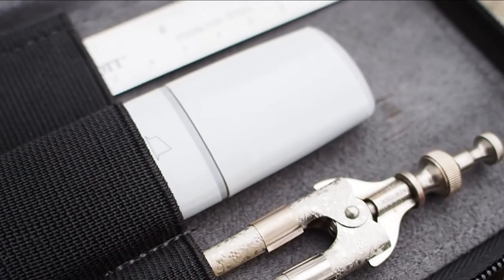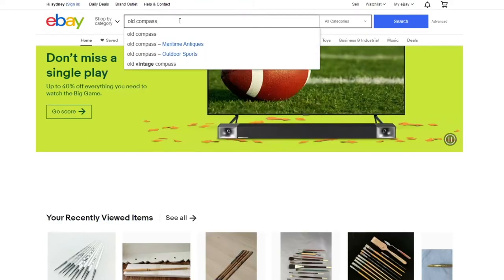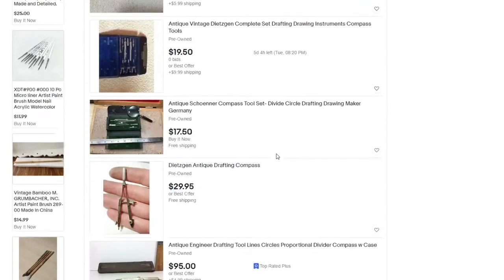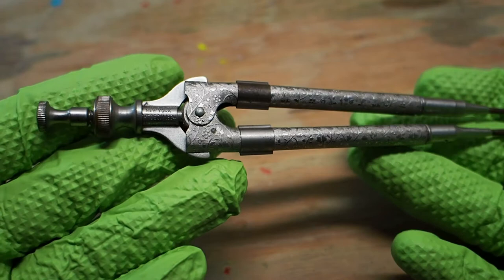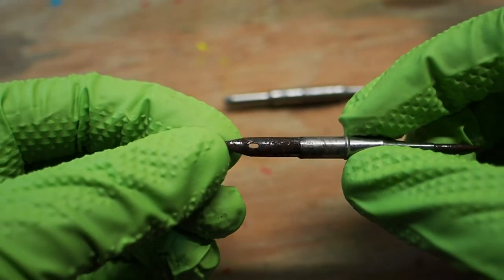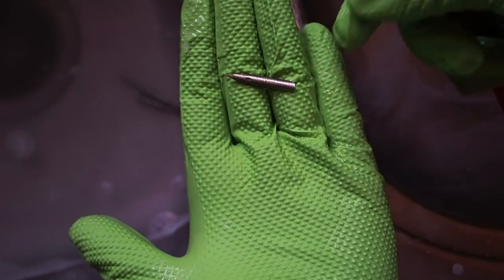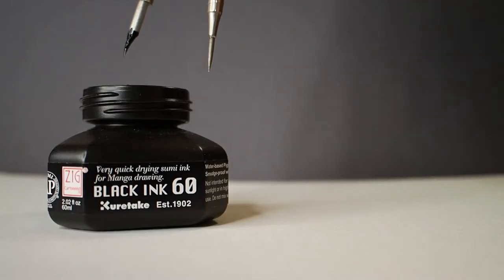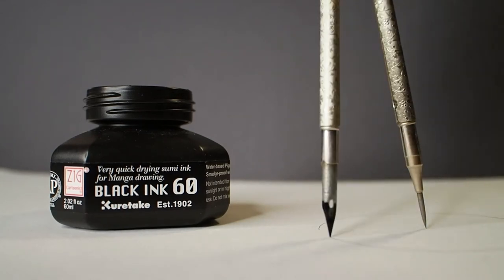Use antique art or drafting tools instead of buying new!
Cleaning up and using an antique compass from the 1890's: Eagle Pencil Co out of New York.

Not only do old tools tend to be made of better quality materials, but cleaning (and sometimes restoring) old tools is the perfect way to contribute to waste reduction! I paid about $12 for this instrument. It was worth that, and more.

0:00 - Introduction
0:42 - Finding old tools
1:13 - Opening the antique compass
1:53 - Close up on date
2:00 - Other parts of the compass
2:17 - Cleaning off the rust
3:02 - Buffing with Bar Keeper's Friend
3:32 - Assembly
5:02 - Use
5:23 - Ending